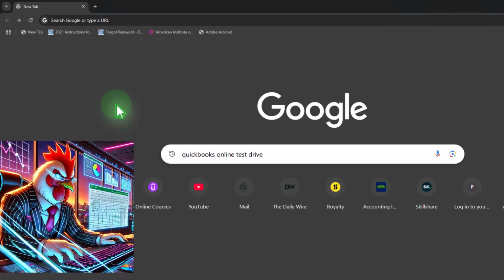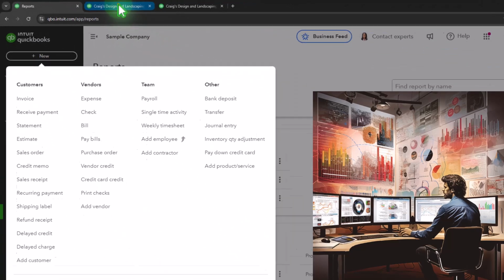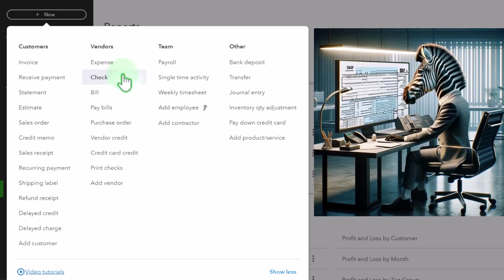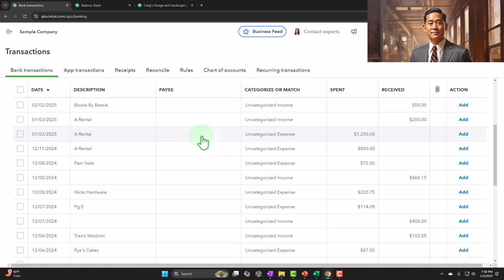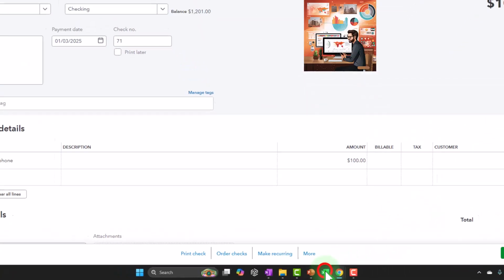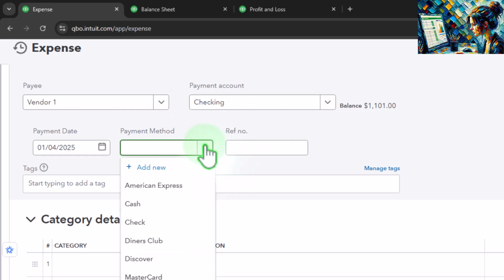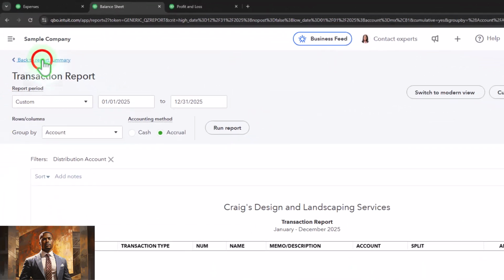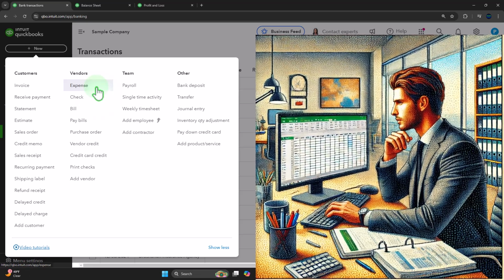Bank Feed Expense Form Entered 5 QuickBooks Online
Bank Feed Expense Form Entered